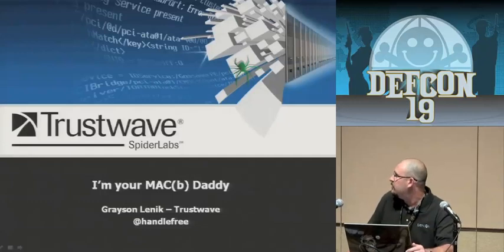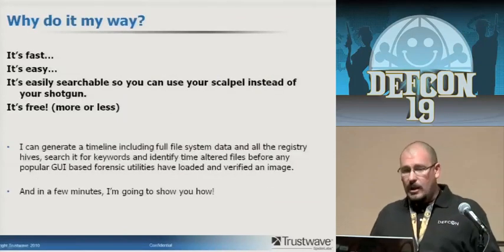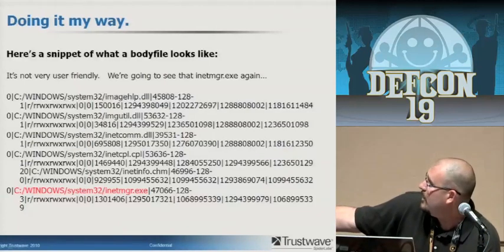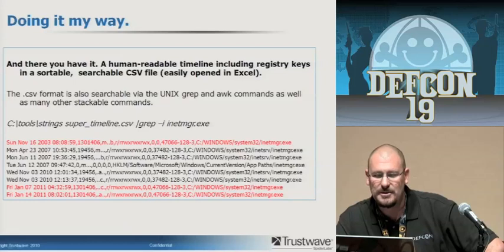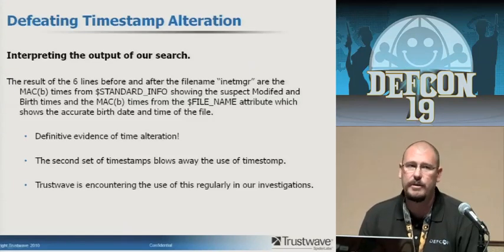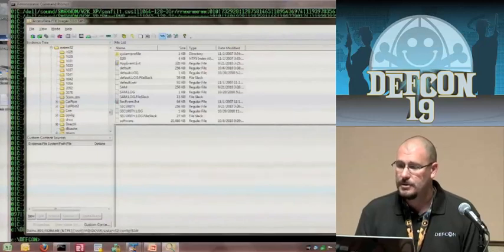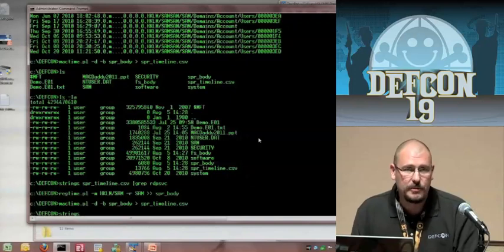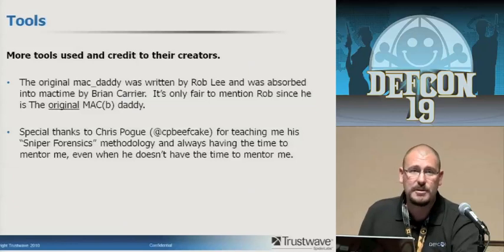DEFCON 19: I'm Your MAC(b)Daddy (w speaker)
Speaker: Grayson Lenik Security Consultant Trustwave, Spiderlabs

The field of Computer Forensics moves more and more in the direction of rapid response and live system analysis every day. As breaches and attacks become more and more sophisticated the responders need to continually re-examine their arsenal for new tactics and faster ways to process large amounts of data. Timelines and super-timelines have been around for a number of years but new software and techniques brings them back into play for Incident Response and live analysis instead of static postmortem forensics. Add in identification of anti-forensics techniques and you gain a whole new view on forensic timelines.